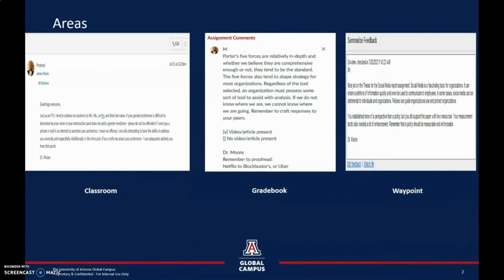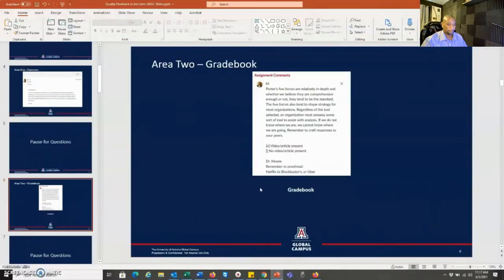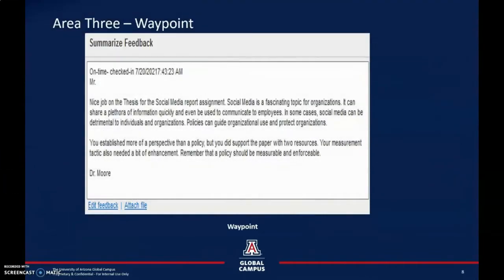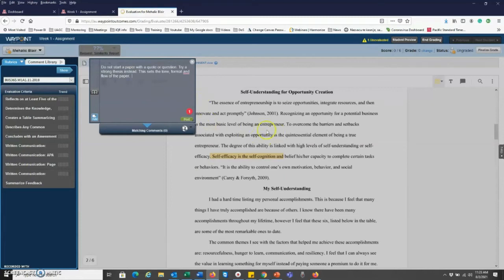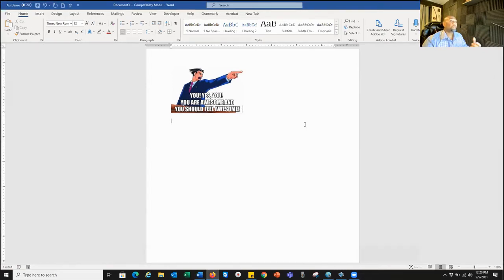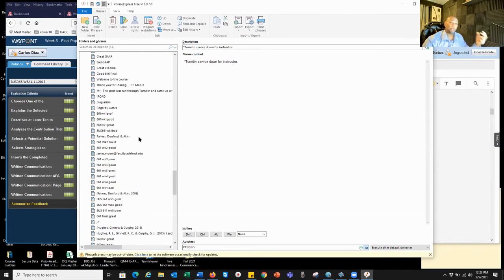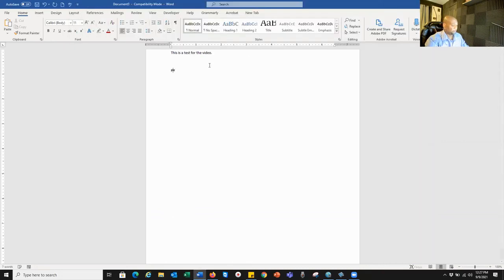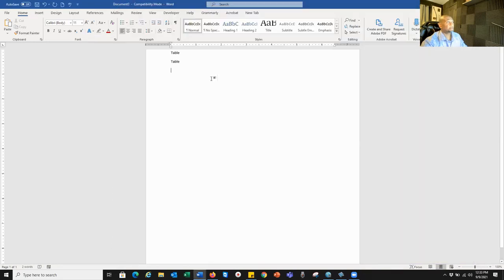Forbes Colloquium Q3 2021 | How to Give your Students Quality Feedback in Less Time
Join Dr. James Moore, Lead Faculty in the Department of Organizational Studies for this presentation which will share tips and tactics on providing quality feedback in less time for students.  The presentation will cover tips utilized in the gradebook via a text expander program and how to create grading and response templates for Waypoint comments and inline comments for student papers.